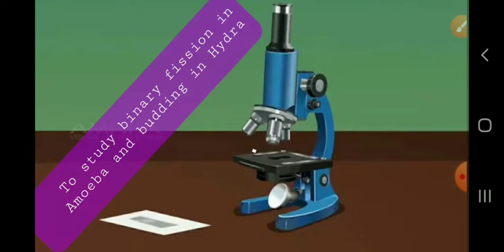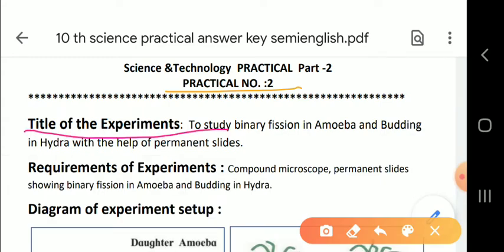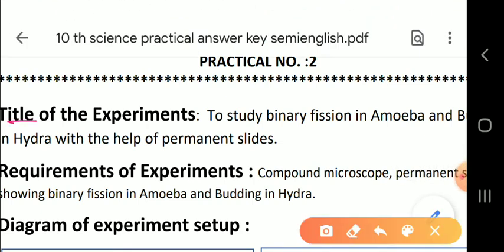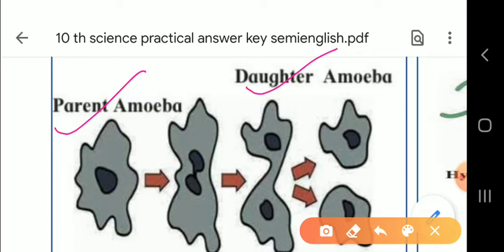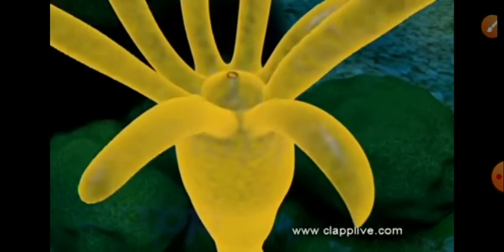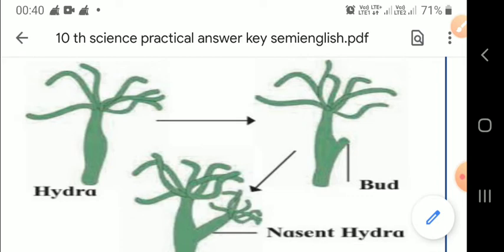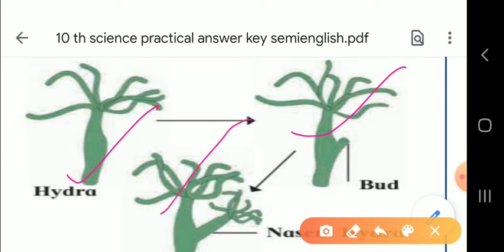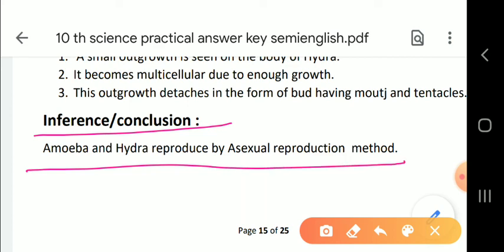Standard:10th;Subject:Science II,Topic:Experiment no2(Science 2)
Teacher:Ms usha pushkar Sharma